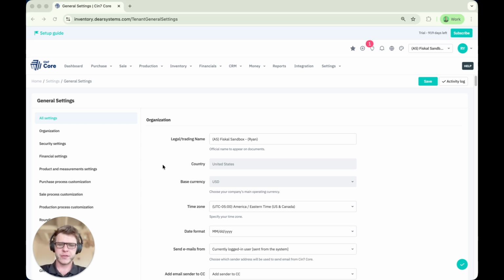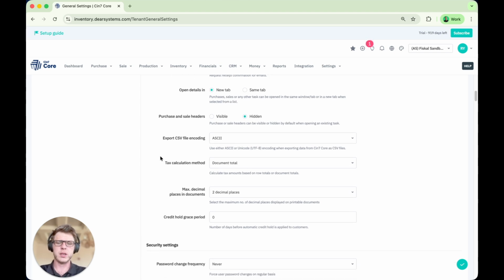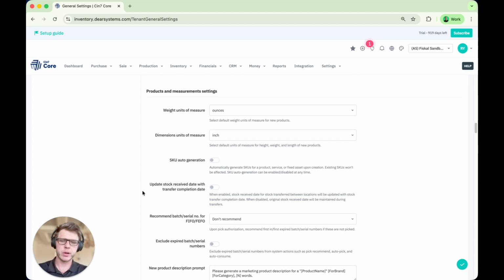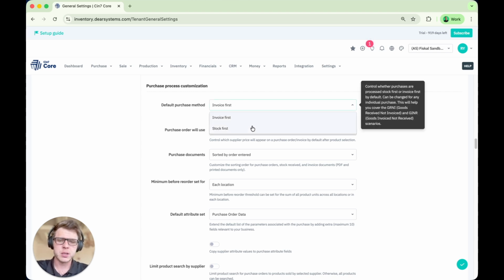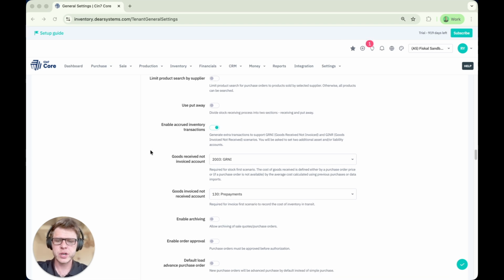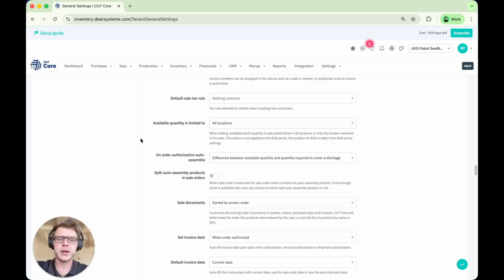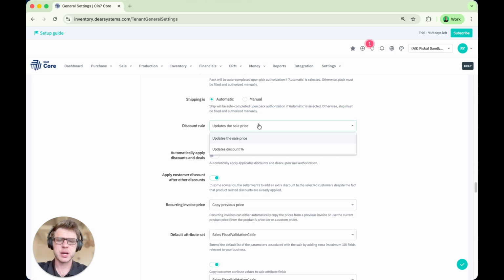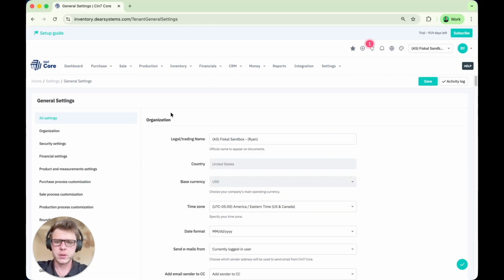Cin7 General Settings Explained – Setup, Tax, Purchasing & Sales Configuration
If you’re implementing Cin7 Core or reviewing your system configuration, understanding the General Settings area is critical.

In this video, we walk through the General Settings section inside Cin7 Core and explain how these foundational configurations impact your accounting integration, tax calculation, purchasing workflow, sales process, and inventory management.

We cover:

• Legal trading name and document templates
• Base currency restrictions and transaction lock-in
• Email sending configuration (system vs logged-in user)
• CSV encoding recommendations
• Tax calculation methods (Row Total vs Document Total for Xero & QBO)
• Financial year and tax period setup
• Period lock dates and accounting sync
• SKU auto-generation best practices
• FIFO, batch and serial number recommendations
• Purchase workflow customization (Stock First vs Invoice First)
• Accrued inventory transactions (GRNI / GINR)
• Sales workflow configuration and invoice numbering
• Revenue recognition timing
• Location-based inventory availability
• Picking, packing and shipping automation
• Pricing tiers and discount behavior
• Document number prefixes
• Security settings and session controls
• Tooltips and usability settings

General Settings is one of the most high-impact configuration areas in Cin7. When set up incorrectly, it can cause:

• Rounding errors in Xero or QuickBooks
• Incorrect revenue recognition
• Inventory availability issues across locations
• Workflow inefficiencies in purchasing and sales
• Financial discrepancies between Cin7 and your accounting system

If you’re implementing Cin7 or auditing your current setup, this walkthrough will help you understand what must be configured correctly from day one.

Fiskal helps product-based businesses unify operations and finance through Cin7, QuickBooks Online, Xero, Shopify, 3PL, and integrated tech stacks.

Search terms covered:
Cin7 General Settings
Cin7 tax calculation method
Cin7 purchase workflow setup
Cin7 sales workflow configuration
Cin7 revenue recognition
Cin7 accounting integration
Cin7 FIFO settings
Cin7 inventory configuration
Cin7 implementation guide

00:00 Introduction to Cin7 General Settings
00:13 Legal Trading Name & Base Currency
00:37 Email Sending Configuration
02:27 CSV Encoding & Data Imports
03:07 Tax Calculation Methods (Xero vs QBO)
04:01 Security Settings & Session Controls
04:34 Financial Year & Period Lock Dates
05:31 SKU Auto Generation & Product Structure
06:12 FIFO, Batch & Serial Settings
08:01 Purchase Workflow Customization
10:38 Accrued Inventory Transactions (GRNI / GINR)
12:27 Sales Workflow Configuration
13:14 Location-Based Inventory Availability
14:19 Revenue Recognition & Invoice Dates
15:43 Picking, Packing & Shipping Settings
16:16 Pricing & Discount Rules
17:50 Document Numbers & Prefixes
18:22 Tooltips & Usability Settings